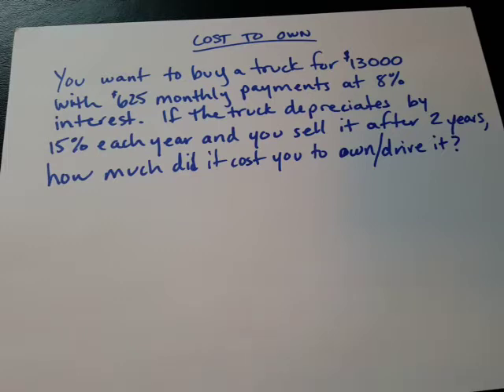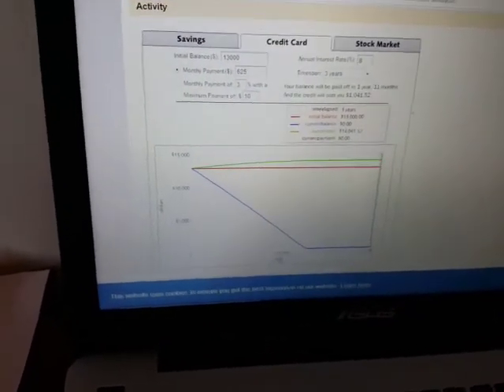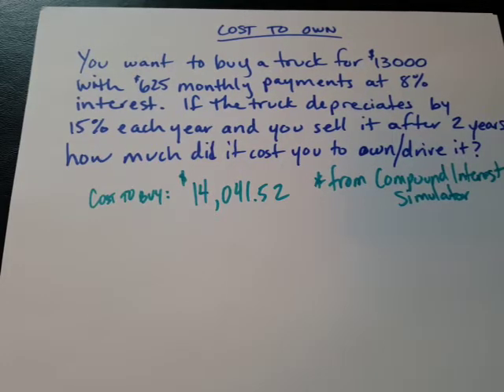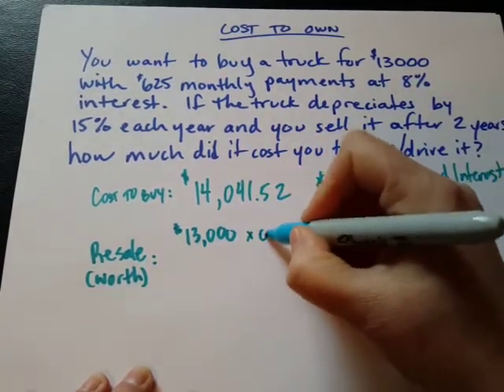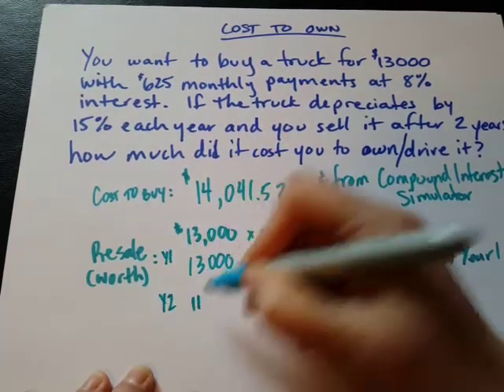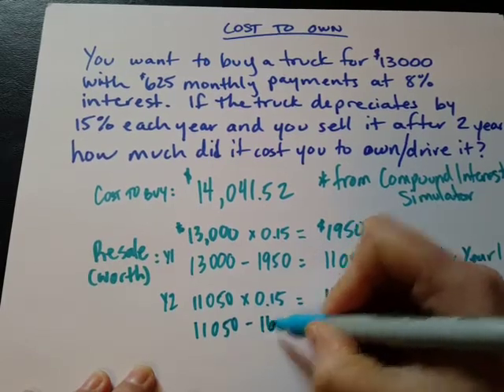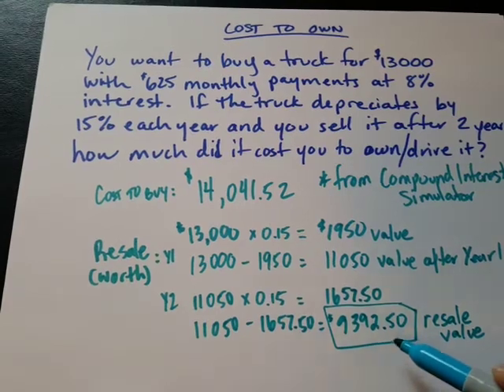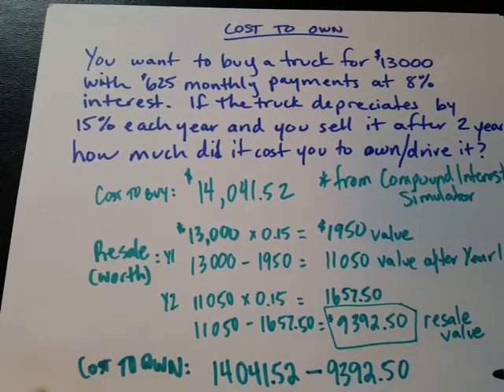App FM CostToOwn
One of the many tools used for solving "Rent, Lease or Buy" questions... calculating Cost To Own following a resale of an item.  The site referenced for calculating the loan amount is... (click credit card)...